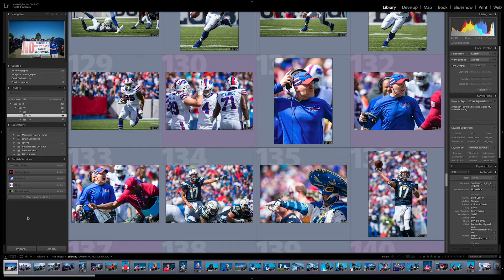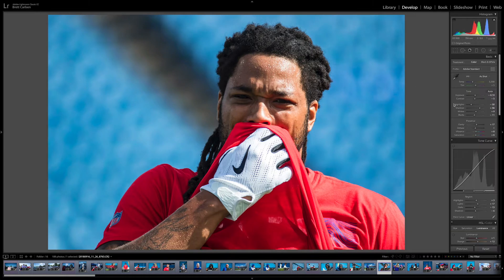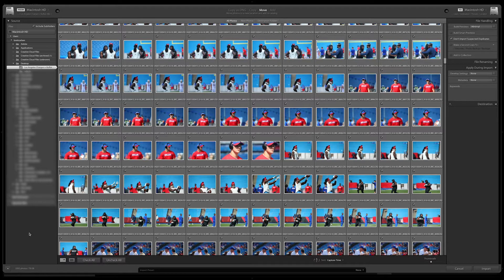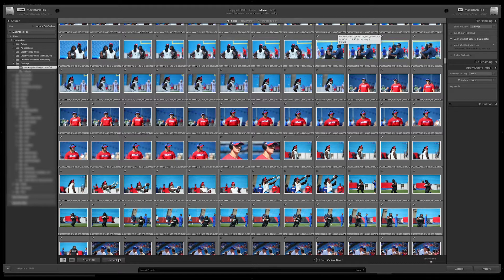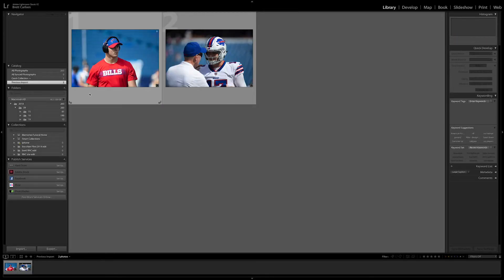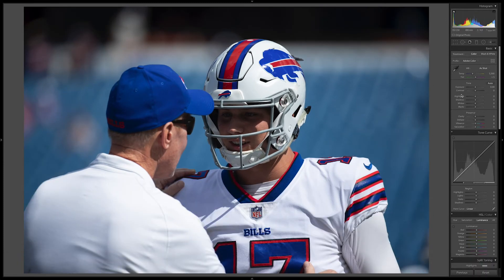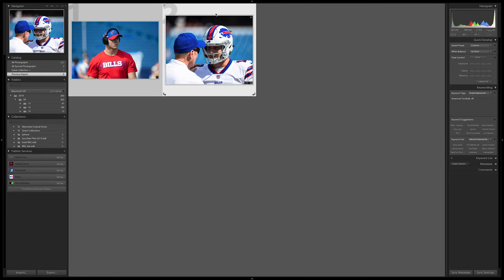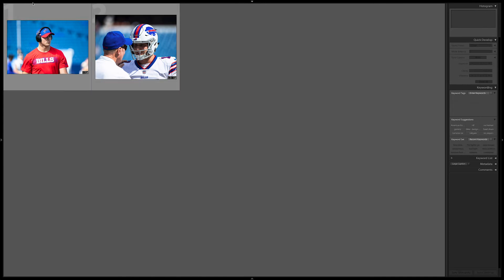Beginner's Guide to Lightroom Classic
Learn all of the basics of Adobe Lightroom Classic CC with this basic tutorial. I cover importing, exporting, basic organzation and layout of the powerful photo editing program. This is designed to just be an introduction to Adobe Lightroom and be expanded upon with further videos.